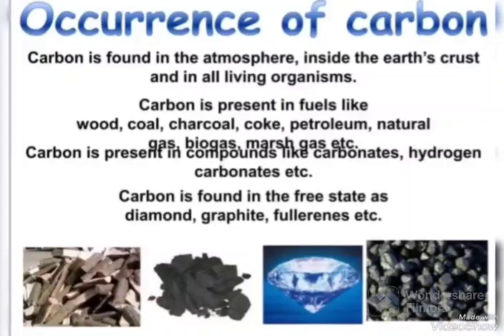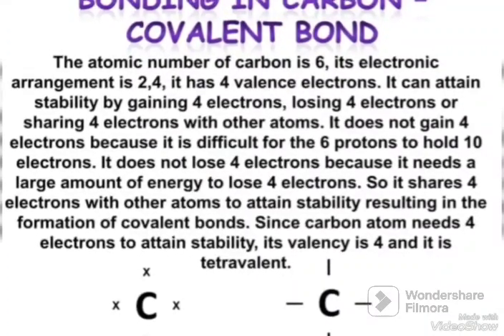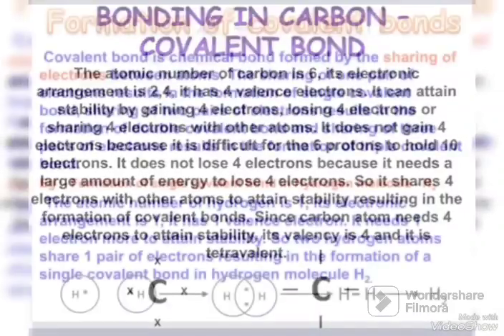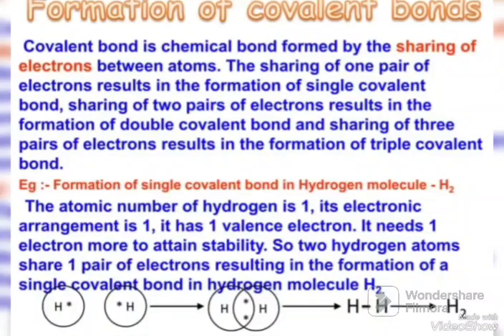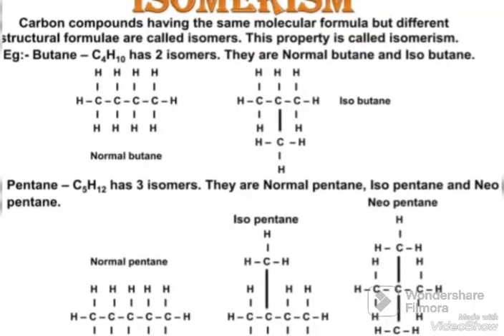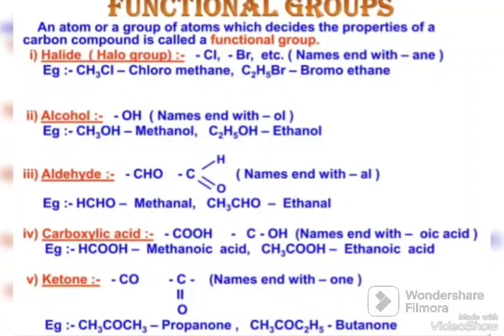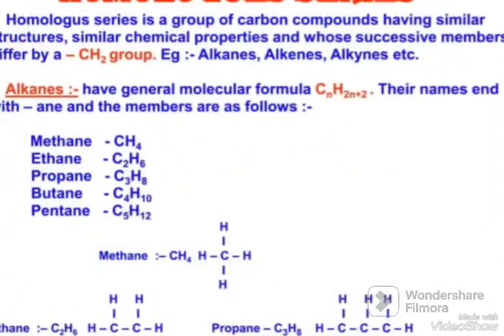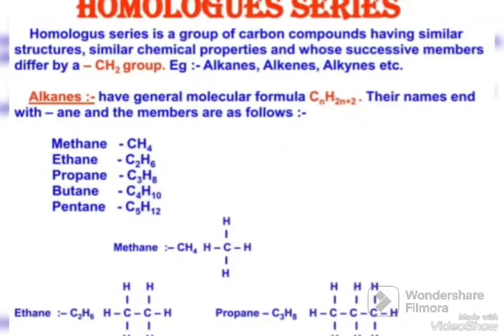and it's compounds ptd by Rajesh Naik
educational teaching purpose